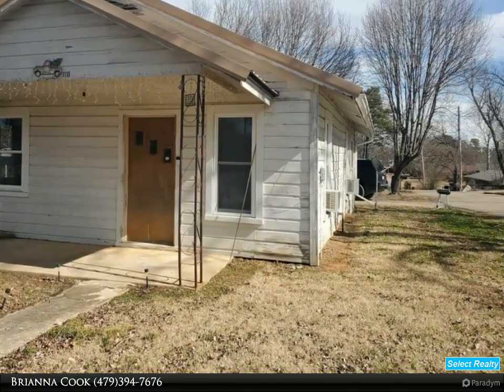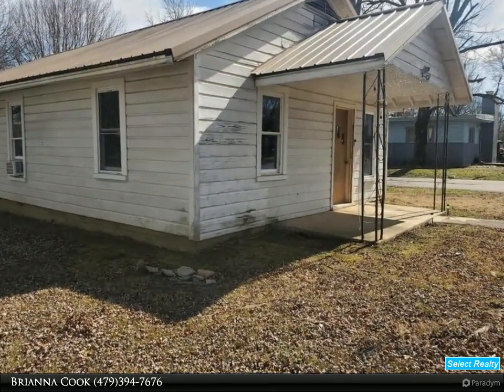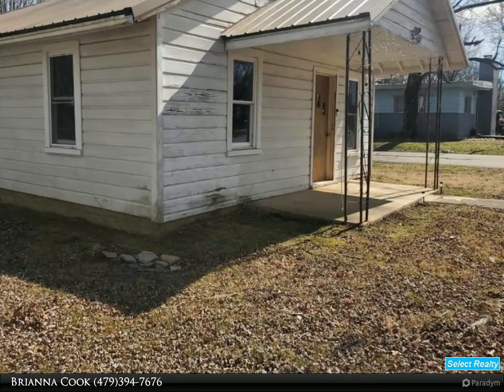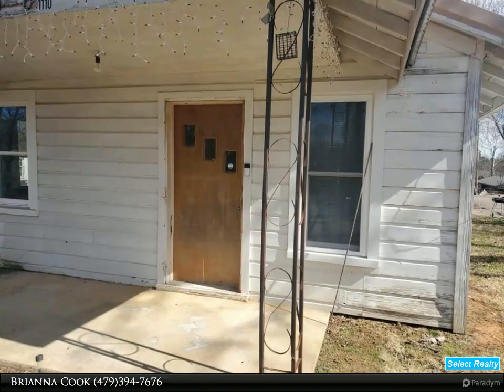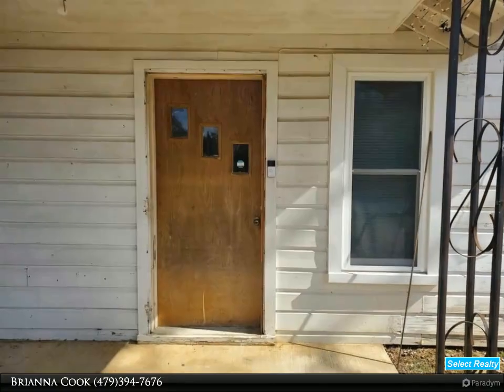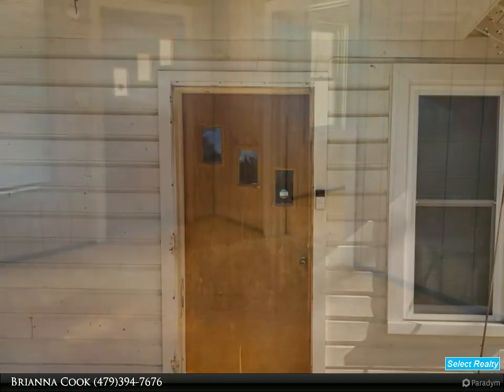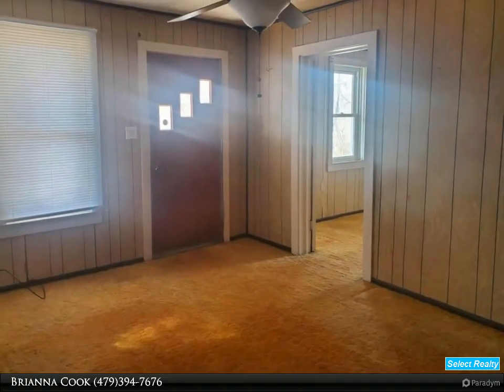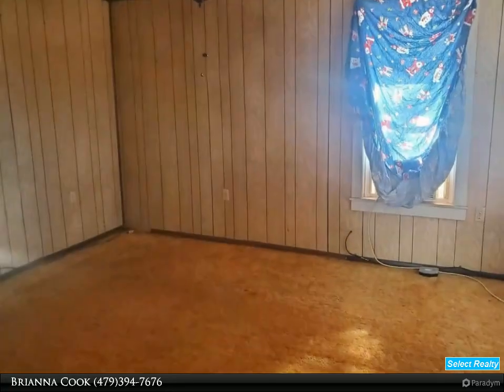Select Realty - 1110 Tyler St.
Please enjoy this property video created by Select Realty

1110 Tyler St.

This fixer-upper is waiting for someone to add their personal touch! This home features a metal roof replaced 6 years ago, along with a new hot water heater during that time. The bathroom was remodeled in 2018 and had electrical and plumbing upgraded as well. New windows and gutters were installed 2 years ago. Washer, dryer, refrigerator, gas stove, and microwave are all to stay with the property. This home sits on a corner lot with a carport in the back! A covered front porch invites you in! Check out this home before it's gone!

1 full bath

Brianna Cook
Select Realty